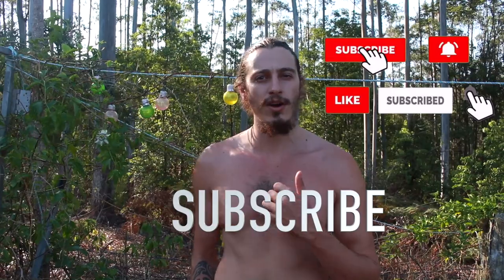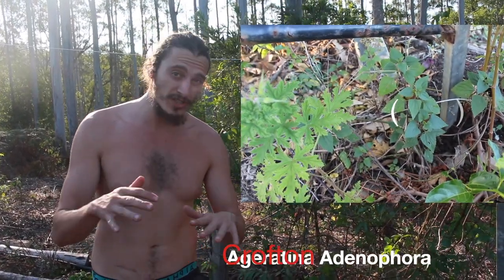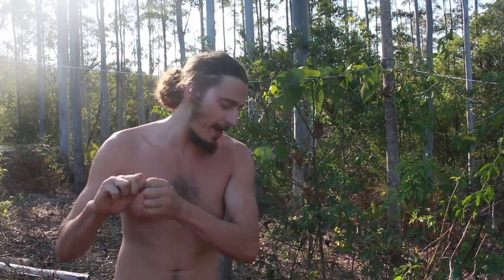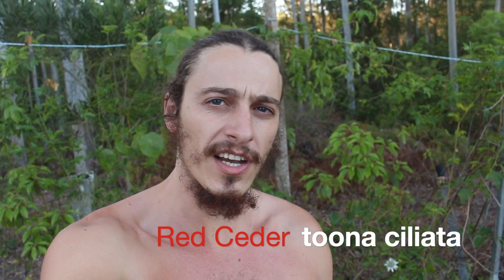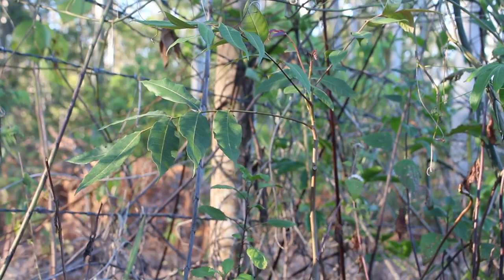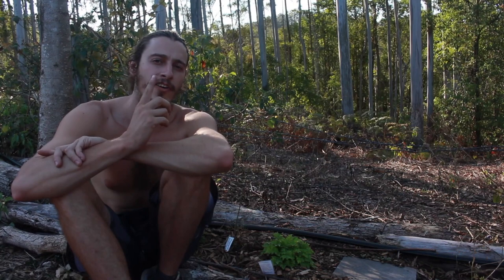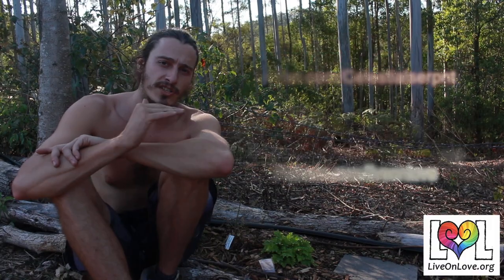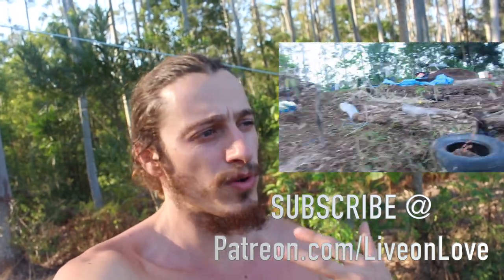create your own natural bush Pharmacy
Learn about plants that can heal you. Learn to go out in to your back garden for your pharmaceutical and medical needs. learn about Natures first aid kit with Polymath, musician, filmmaker and visionary Celestial Serpent.

We are proud to offer Free educational videos to the local global and community.